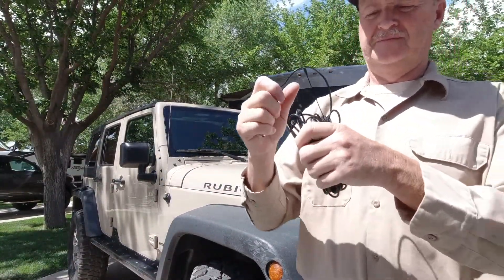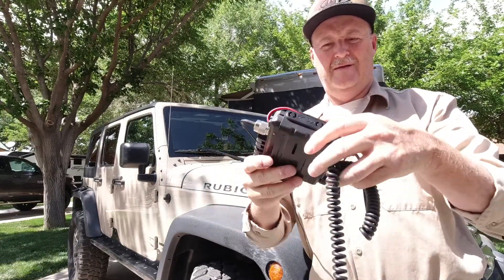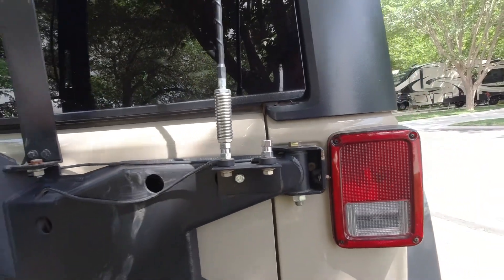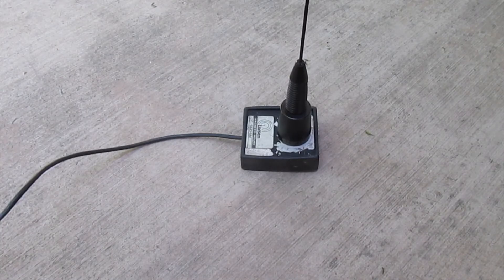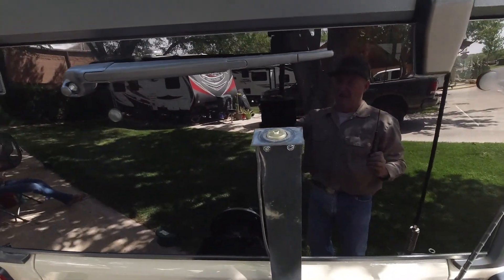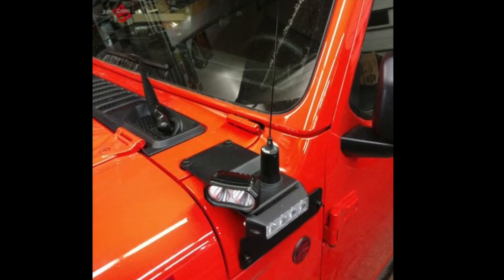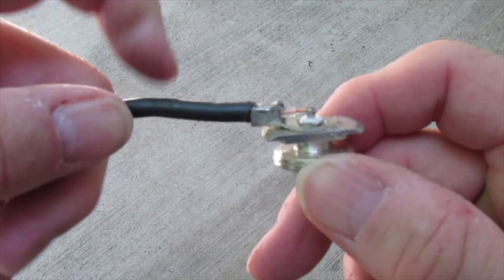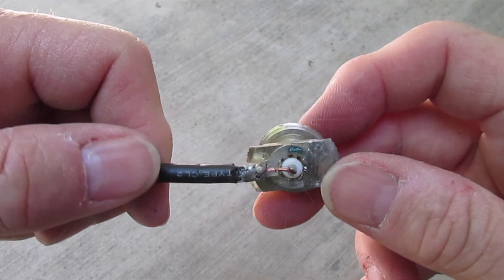GMRS Antenna Installation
This video delves into the types of GMRS antenna installations that can be used on a Jeep.

0:00 Introduction
1:47 Magnetic Mount
2:32 Antenna Placement Guidelines
3:41 NMO Antennas
5:10 NMO Connector Details
6:09 Barrel Connector Adaptation (SO-239 and PL-259)
6:58 Firestik II Antenna Adaptation
8:16 Conclusion

Mopar Mounting Plates used by Quinn Thomas for JT and JL Wranglers only:

Thanks to Bob Stein, Vince Sheetz, Terry Brewer, Quinn Thomas, Bob Westendorf, and Bart Linnenbrink, for sending photos or video to be included in this video.